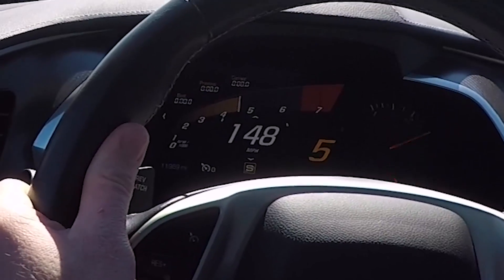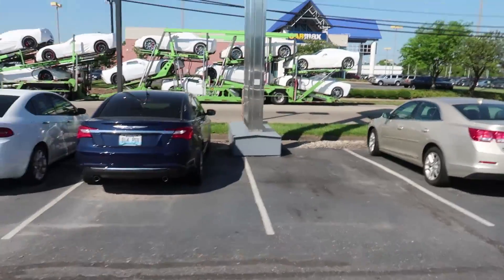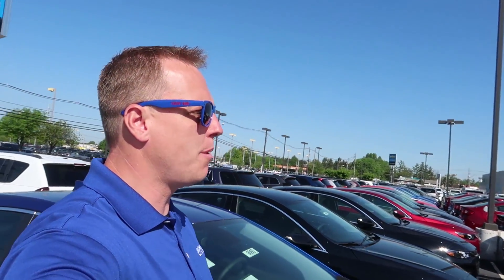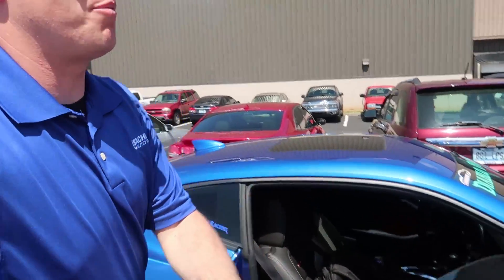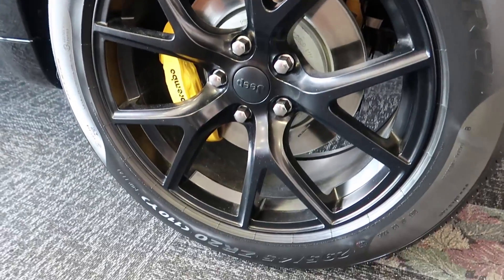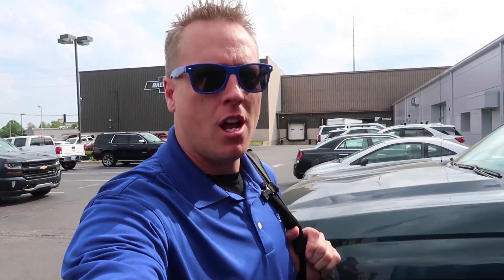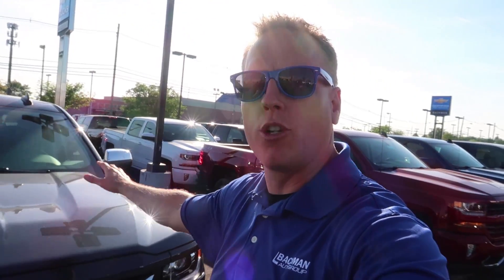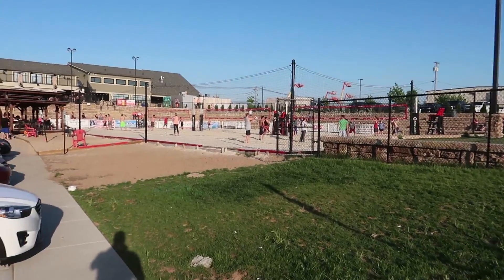Corvette is killing the Manual transmission for 2020.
If you want to see more videos like this make sure to click the like button! Let's aim for 423 likes and 166 Comments

Skype: LvilleChevyDude